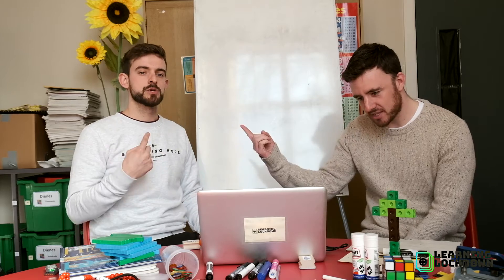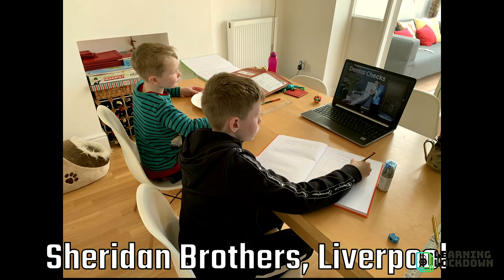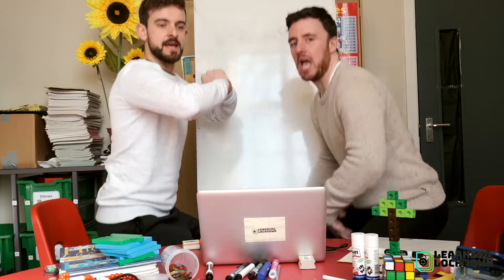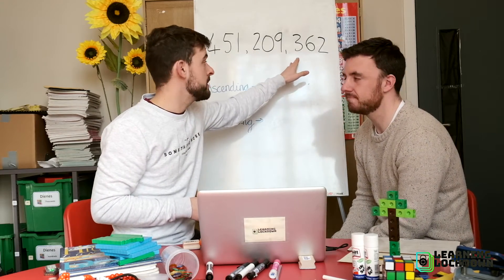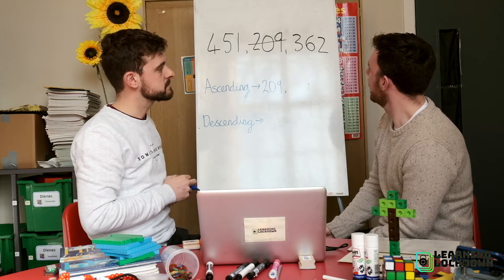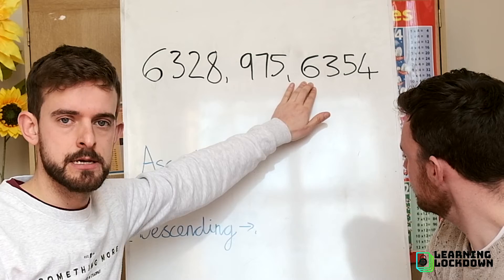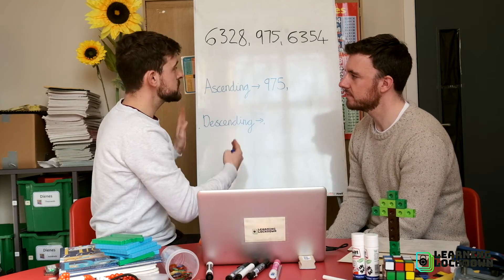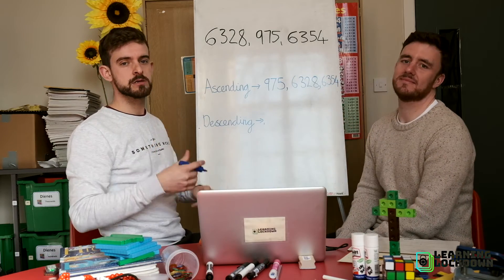Ordering Numbers KS2 - Intro and English (24th March)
Thanks for joining us for our ordering lesson on Learning Lockdown at Liverpool College.

Below you can find the resources for each year group along with a support sheet for spelling different numbers for today. All answers will be released tomorrow.

Year 4 (answers on second page) -

Year 5 (answers on second page) -

Year 6 (answers on second page) -